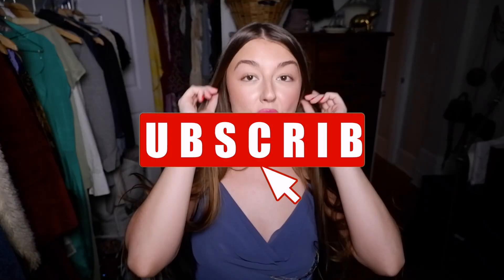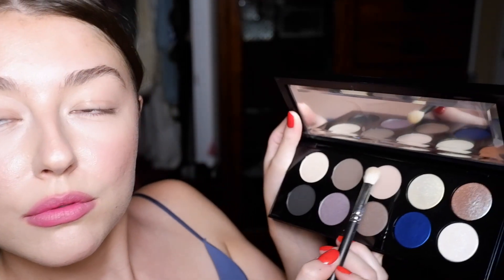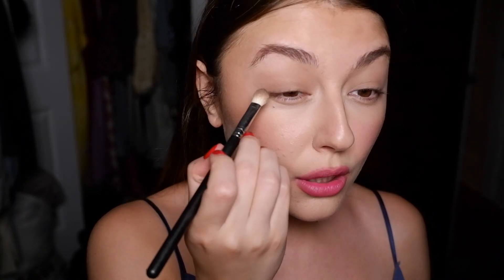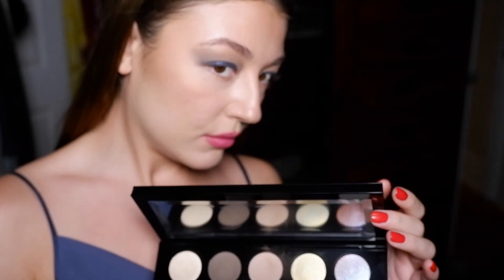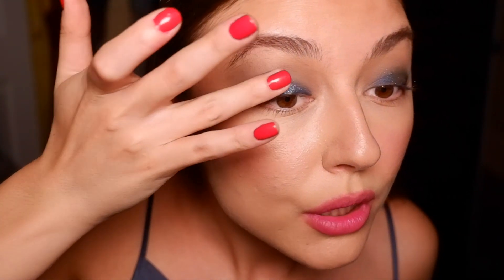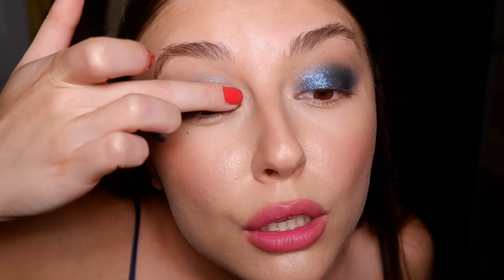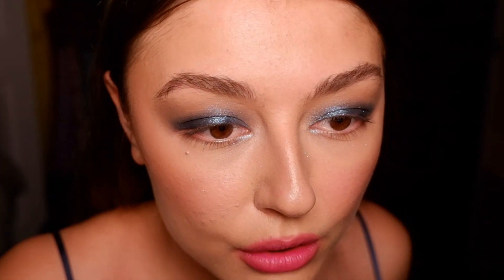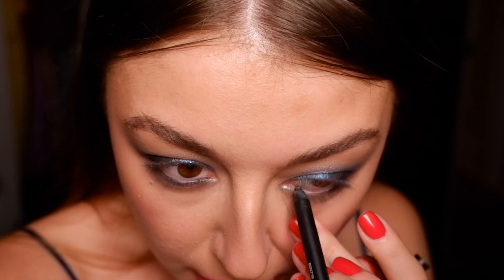PORN STAR EYES I Featuring PM Mothership 1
EASY BLUE EYE SHADOW TUTORIAL I Featuring Mothership 1